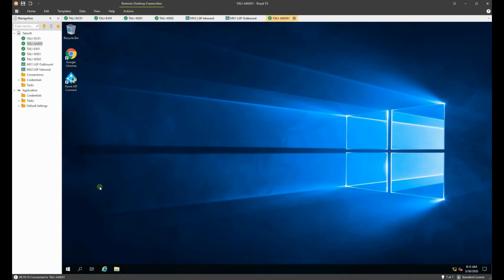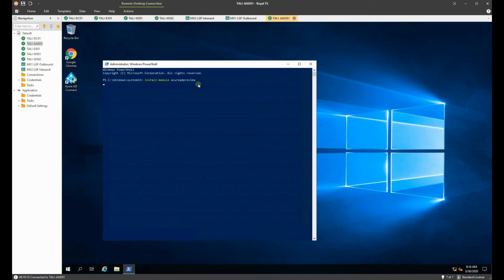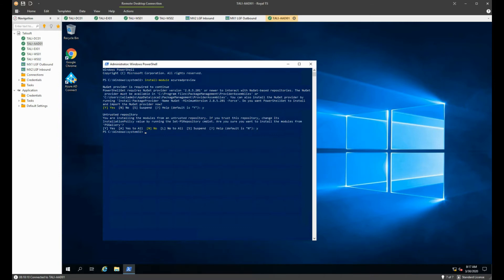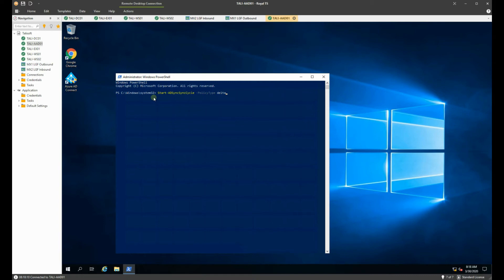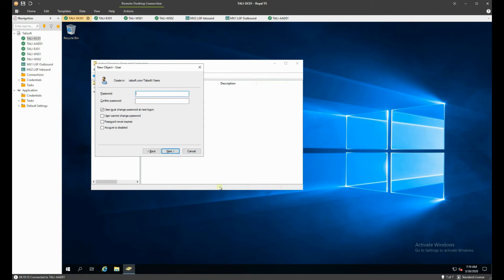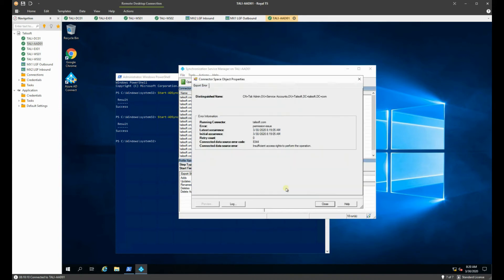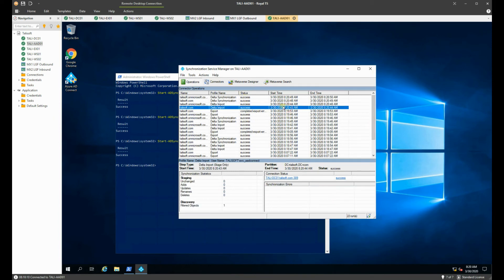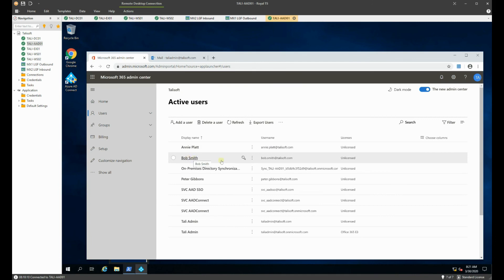Quick Azure AD Delta Sync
Here we show a tip for forcing the Azure AD sync to perform a Delta or Initial sync outside of the specified windows.